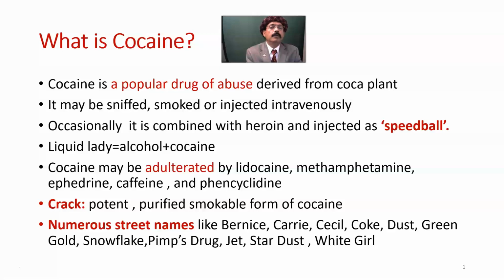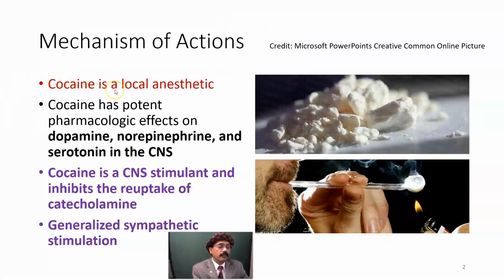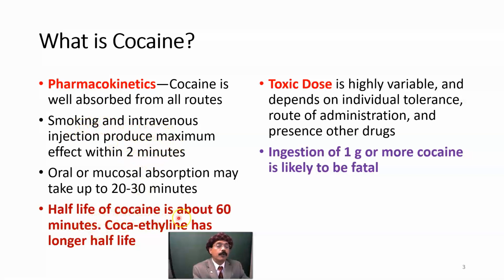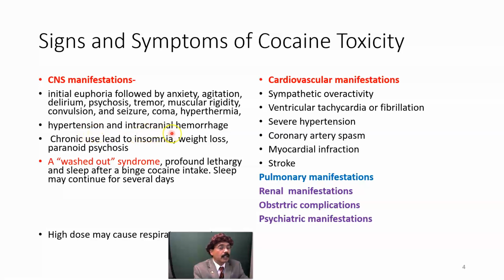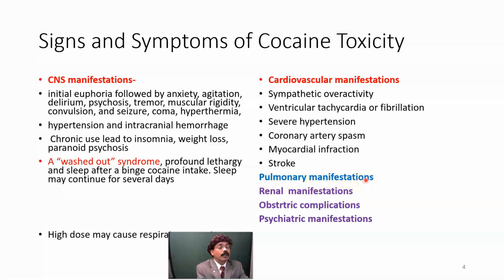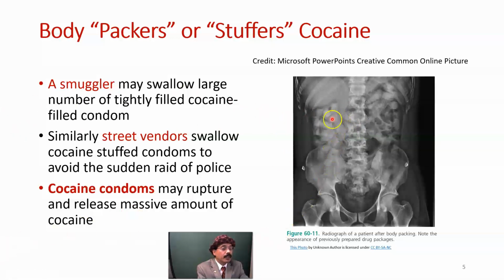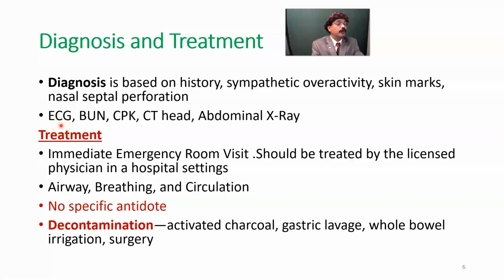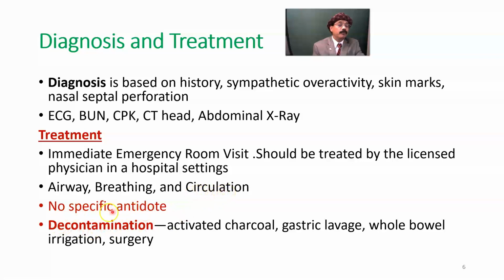What is Cocaine?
Mechanism of Toxicity
Pharmacokinetics
Toxic Dose
Clinical Manifestations
Washed-Out syndrome
Body Packers or Stuffers Cocaine
Diagnosis
Decontamination